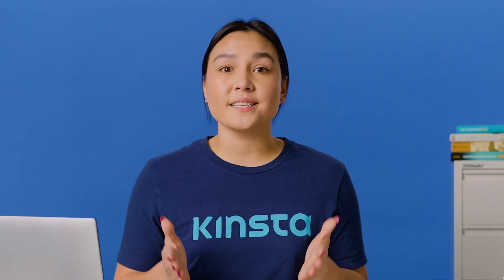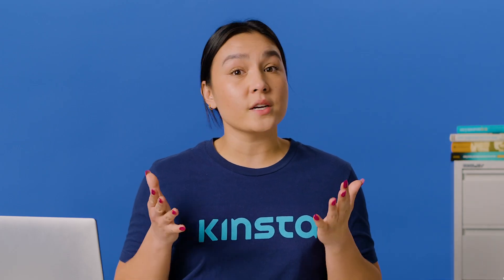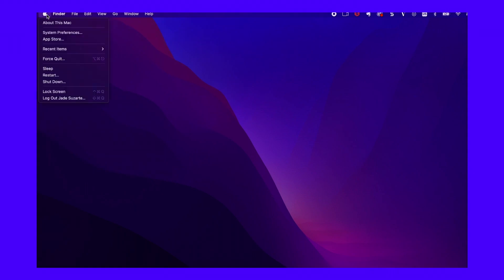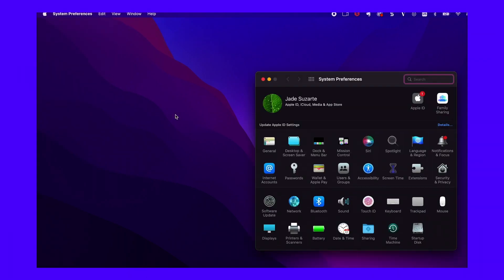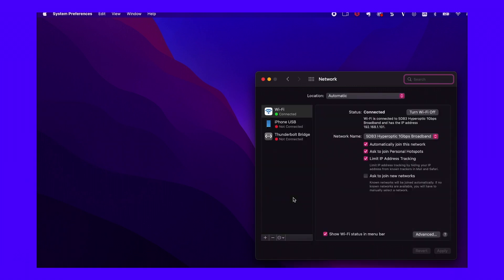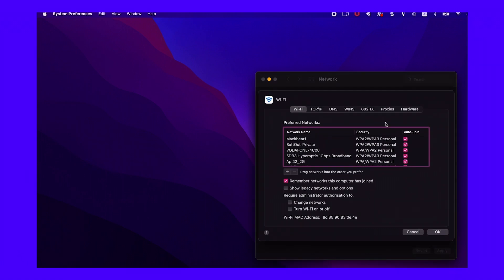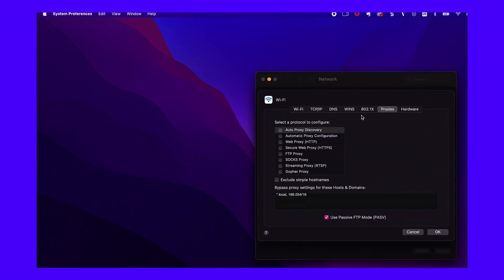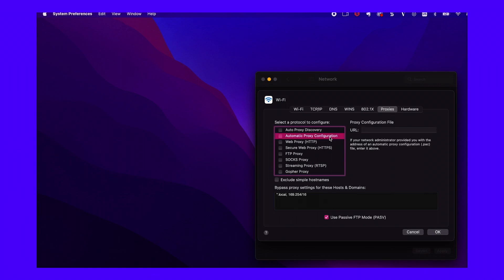How To Fix the ERR_NETWORK_CHANGED Error in Chrome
As scary as this error might look, fixing it is relatively simple. Get back to your usual browsing in no time. Here's how ⬆️

If you use Google Chrome, you may run into the occasional error that’s unique to the browser. One of those errors is “ERR_NETWORK_CHANGED,” which signifies a problem with your internet connection. Until you resolve that issue, you won’t be able to access any websites.

There are a lot of network configuration changes that can prevent you from browsing the web. The good news is that troubleshooting most of these errors is relatively simple. In fact, you can apply the same methods we’re going to teach you to most internet connectivity issues and minimize downtime.

In this video, we’ll discuss what causes the “ERR_NETWORK_CHANGED” error in Chrome and how to fix it. Let’s get to it!

🕘Timestamps

0:00 Intro
0:47 What Does “ERR_NETWORK_CHANGED” Mean?
1:36 How To Fix the “ERR_NETWORK_CHANGED” Error? (4 Methods)
1:44 Restart Your Router
2:13 Reset Your Network Configuration
3:29 Check Your Proxy Settings
5:22 Check Your DNS Settings

📚 Resources